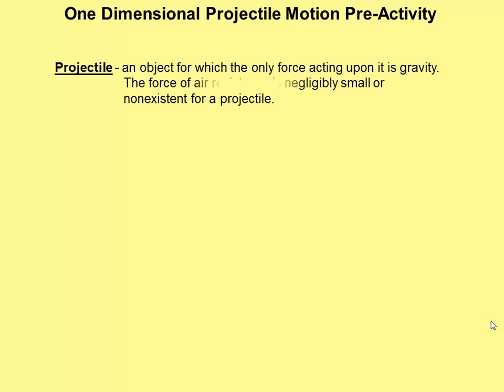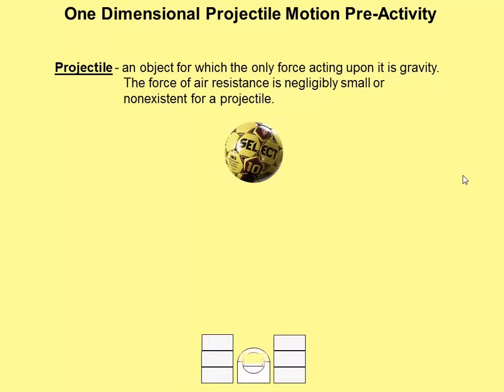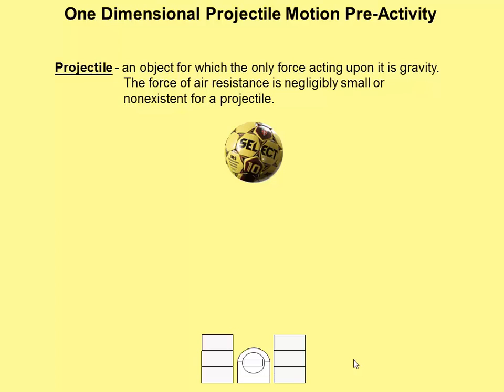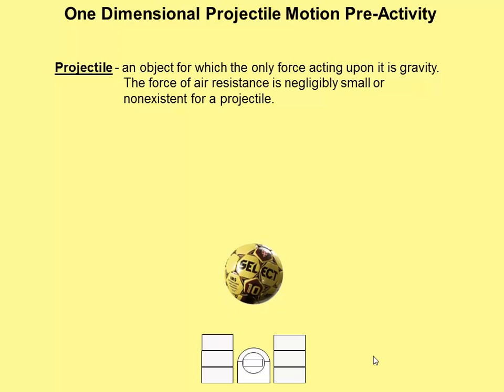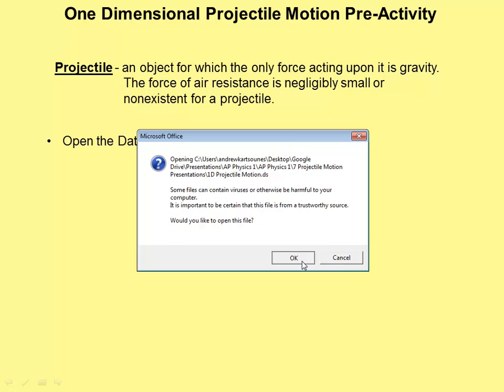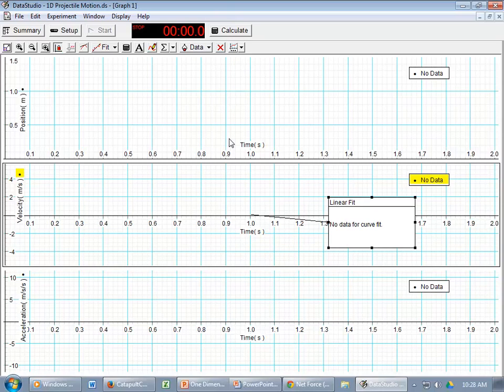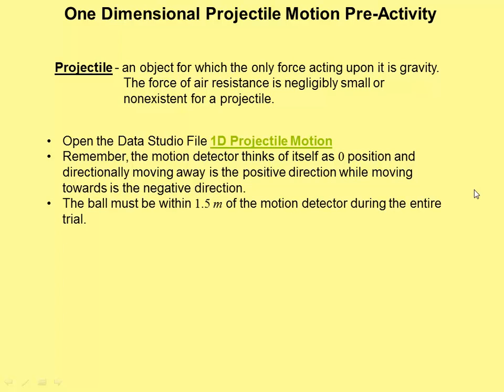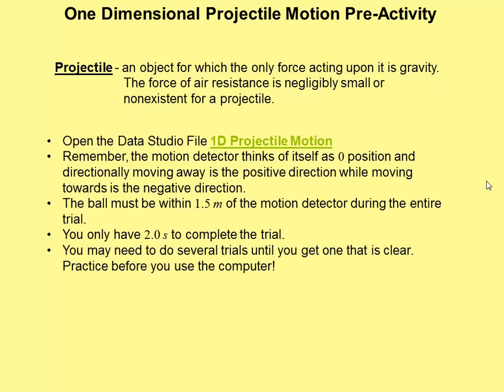1D Projectile Motion Pre Activity